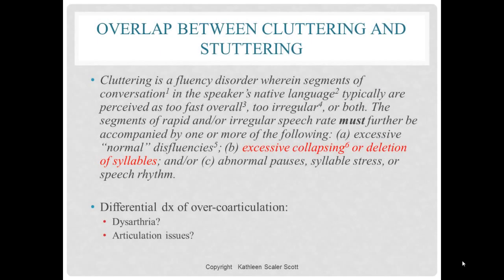e163 Preview: Managing Cluttering - From Diagnosis to Carryover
Kathleen Scaler Scott, PhD, CCC-SLP, BCS-FD, teaches how to address the differential diagnosis of cluttering from other communication disorders and will provide strategies for managing cluttering with concomitant disorders, successful carryover techniques, and ways to motivate clients who lack awareness of cluttering. Visit NorthernSpeech.com/c8a7 to learn more.